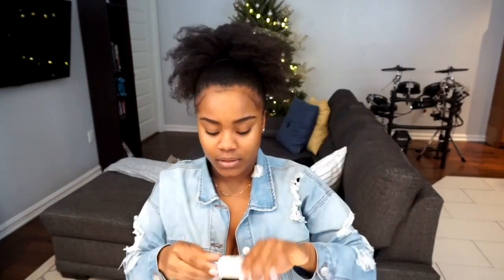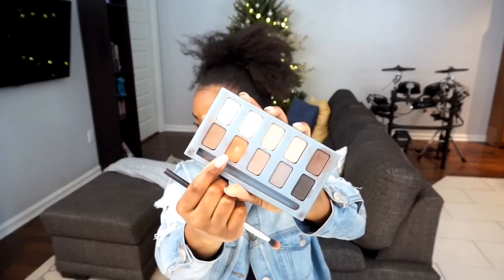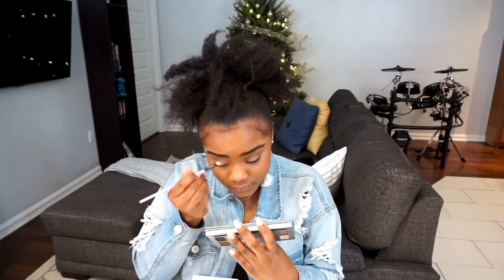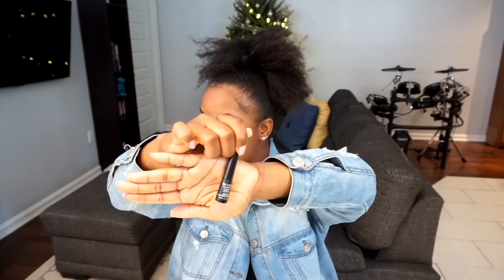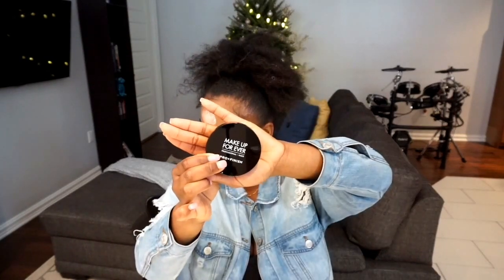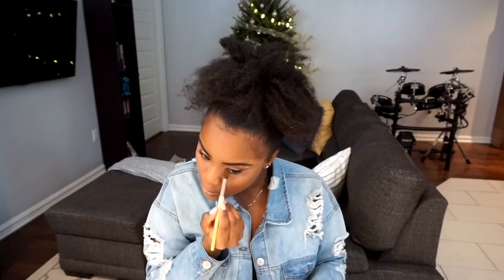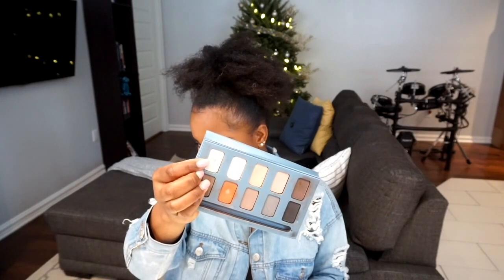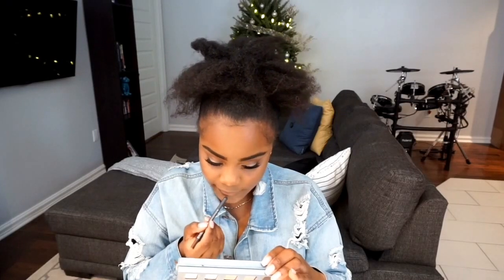GET READY WITH ME | PRÉPARE TOI AVEC MOI | MARCY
Hello!  I was preparing for my new years eve party and I decided to set my camera up and film for you guy. Hope you enjoy !!   💗 💗 Products used in bottom bar

Caméra: Sony a6000

Camera:
Sony a6000

Products used:

Cover | Fx MattiFying Primer With Anti-Acne Treatment
Anastasia Beverly Hills Brow Definer Color: Ebony
Urban Decay Naked Skin Weightless Concealer Color: Dark Golden
Makeup For Ever Ultra HD Foundation Color: 175=R510
Stila "In The Know" Eye Shadow Palette
KylieCosmetics The Bronze Palette
Makeup For Ever Pro Finish Multi-Use Powder Foundation Color: 177
Cover | Fx Pressed Mineral Foundation Color: N100
Laura Mercier Face Illuminator Powder Seduction
Nars Gienah
Sephora Collection Colorful Blush Color: Rose Pop 18 - fresh matte pin
Maybelline New York Sculpting Brow Mascara Deep Brown
L' Oréal Paris Telescopic Mascara Color: Blackest Black
Rimmel London Lash Accelerator Color: Extreme Black
Revlon Colorstay Skinny Liquid Liner Color: Black Out
Kiss Everez Lashes 5 pairs number: 11 Kiss
DUO LASH Adhesive
Mac Pro Longwear Lip Pencil Color: Bittersweet
Colour Pop Ultra Matte Lip Color: Teeny Tiny

From: TheSoundYouNeed:
-ODESZA - Sun Models (feat. Madelyn Grant)